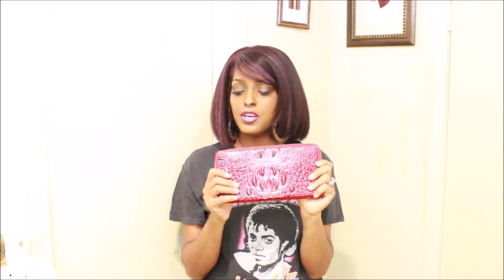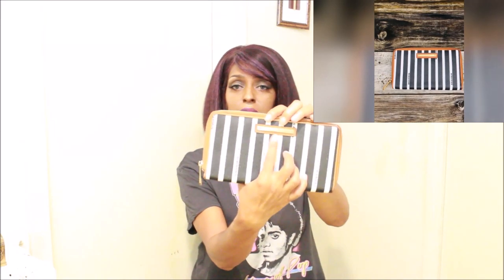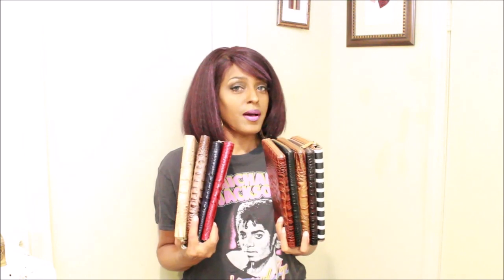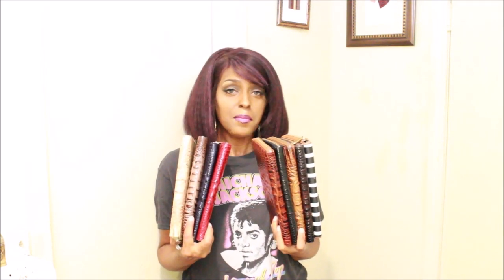🗣REQUESTED BRAHMIN SKYLER COLLECTION UPDATE!🗣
HI YOUTUBE! GOT A REQUESTED VIDEO TO GIVE AND UPDATE ON MY SKYLER WALLET COLLECTION, IT HAS GROWN SOME SO CHECK IT OUT IF YOU ARE INTERESTED AS WELL. THANKS IN ADVANCE FOR WATCHING HAVE A BLESSED WEEK :)

SKYLER WALLET

THANKS!